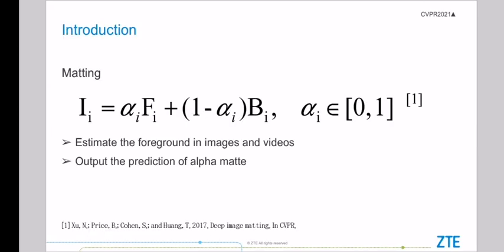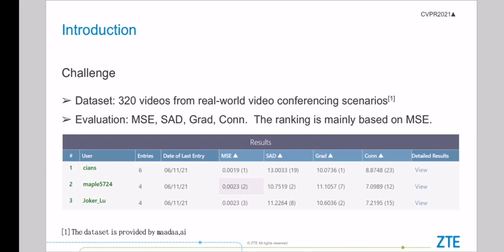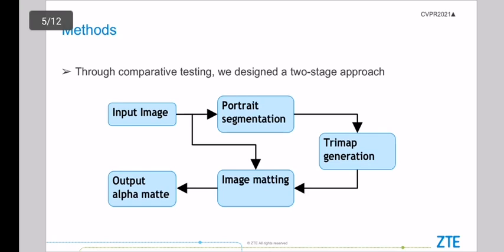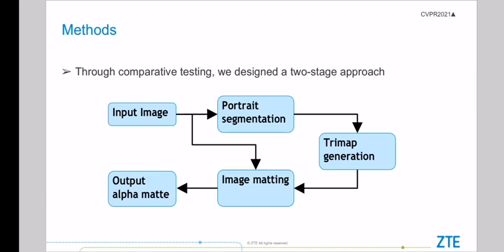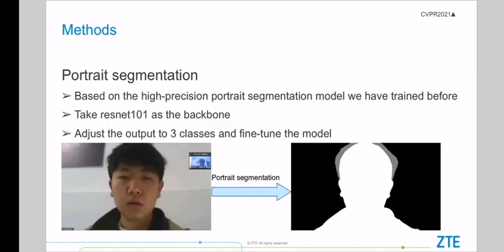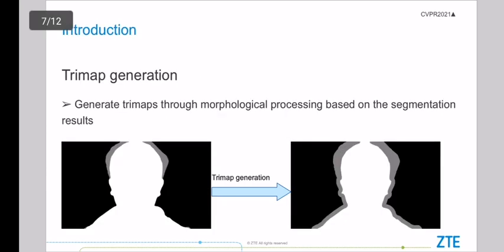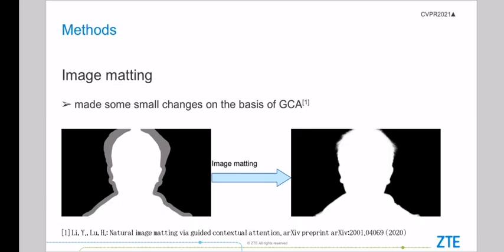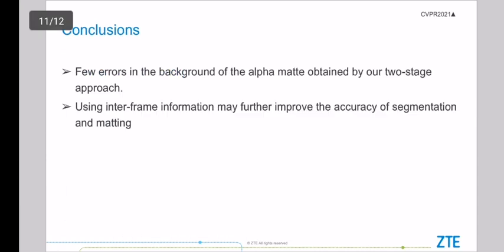FVC Human-Centric Video Matting Challenge: Team ZTE